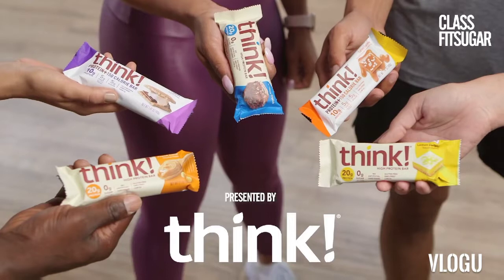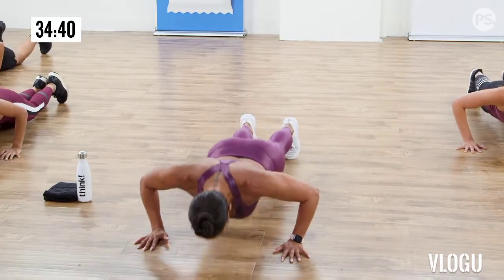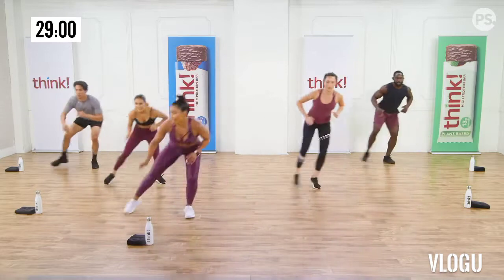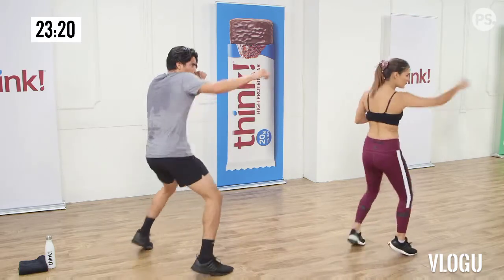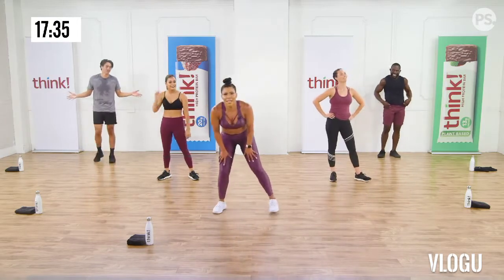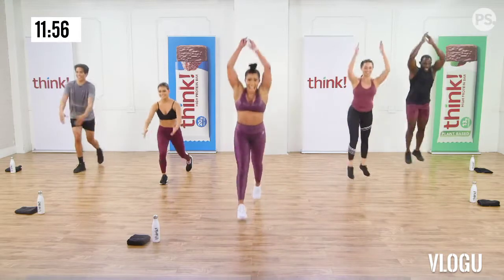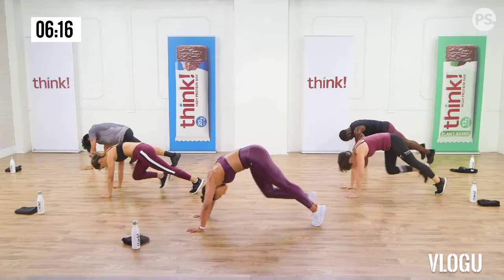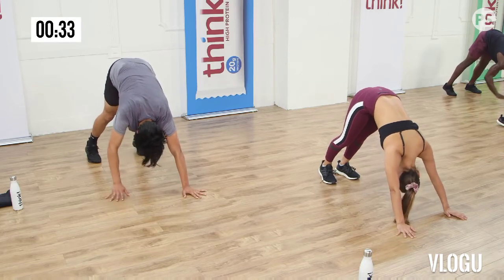40 Minutes cardio & sculpt high intensity workout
this video owned by POPSUGAR Fitness